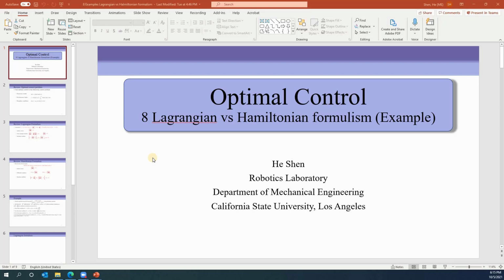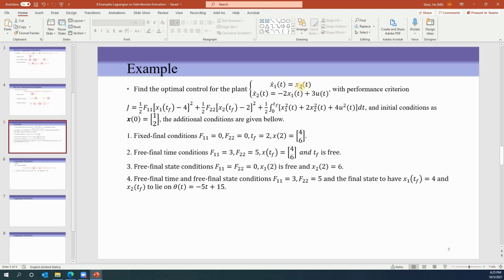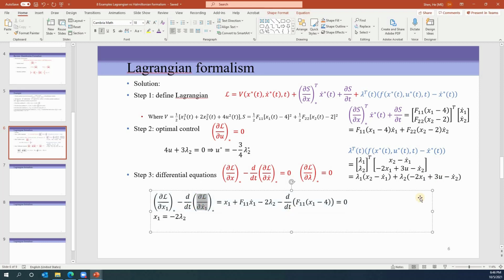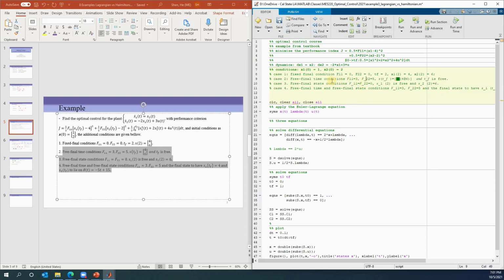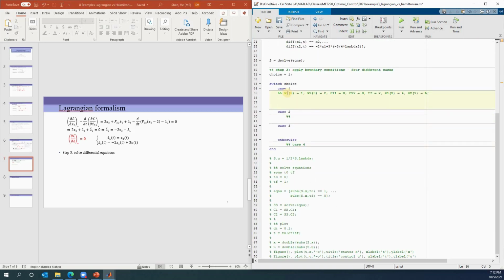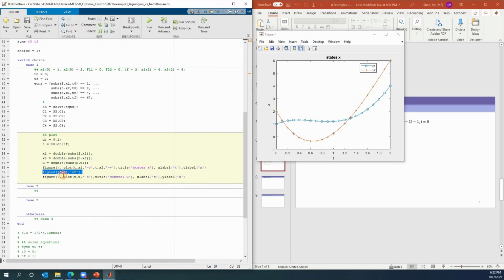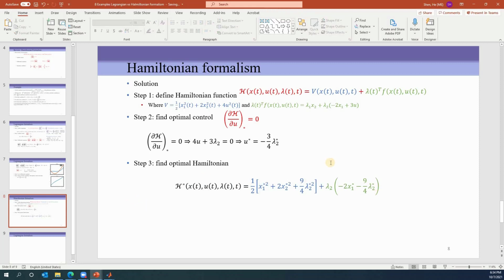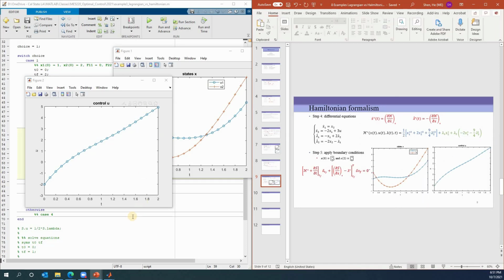8. Lagrangian vs Hamiltonian formalism (part 1/3)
optimal control with lagrangian and hamiltonian formalism, implementation using MATLAB, fixed final time, fixed final states